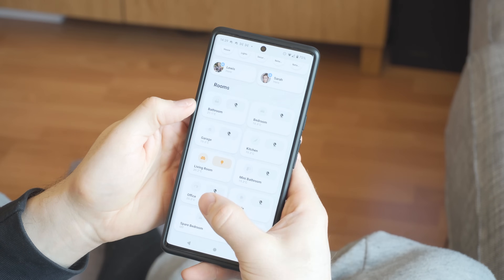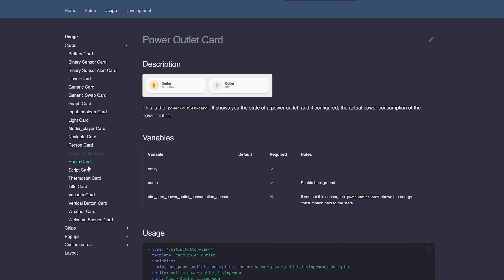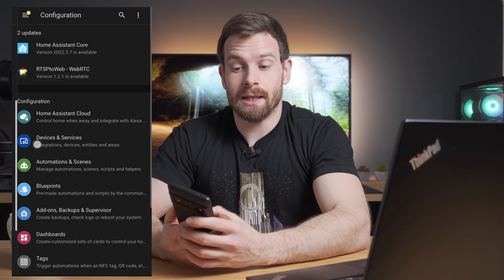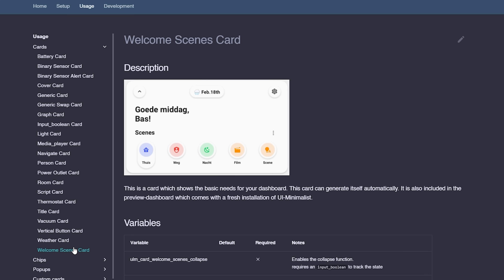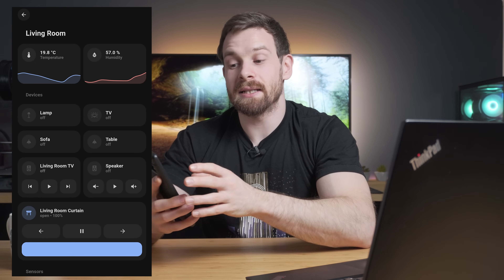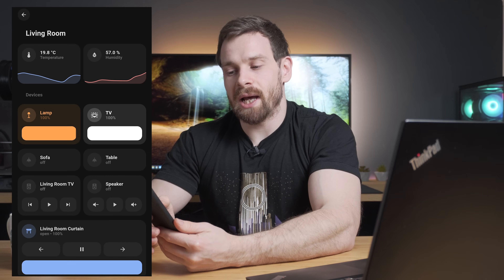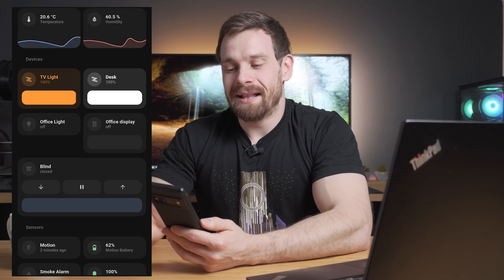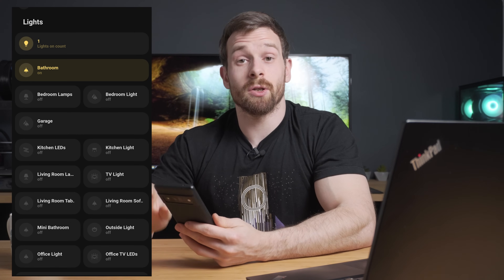Showing You My Smart Home Dashboard!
Lots of you have been asking to see my Smart Home dashboard - so here it is! In this video I will take you through my own personal smart home dashboard using Home Assistant, what theme I use, how I have laid it out and what functionality it has! Hopefully it gives you some inspiration or ideas for how to implement your own smart home dashboard.

EVERYWHERE YOU CAN FIND ME:
Everything Smart Home Community Discord: